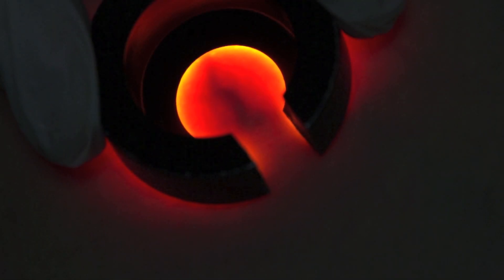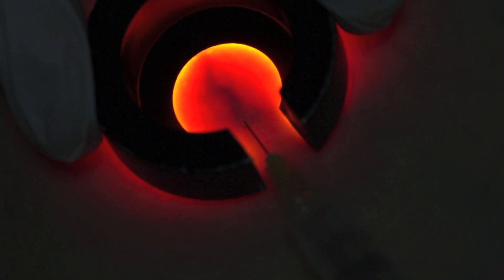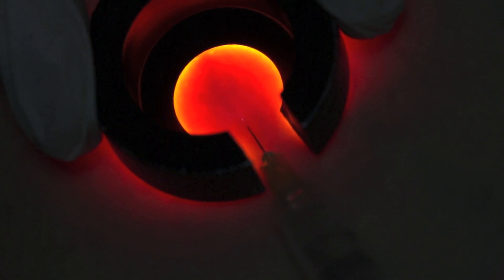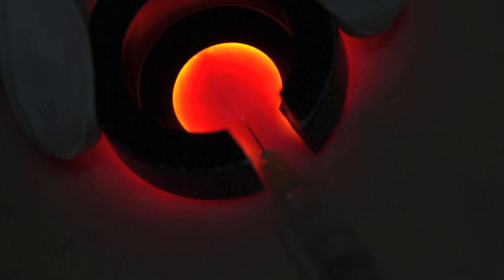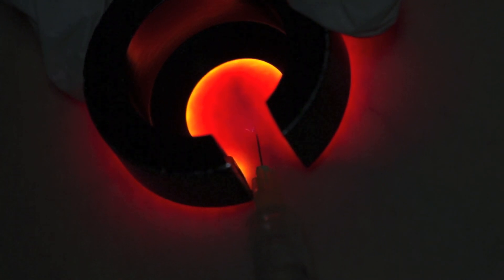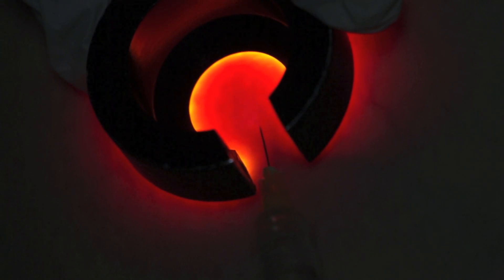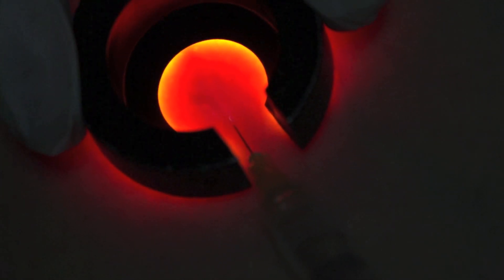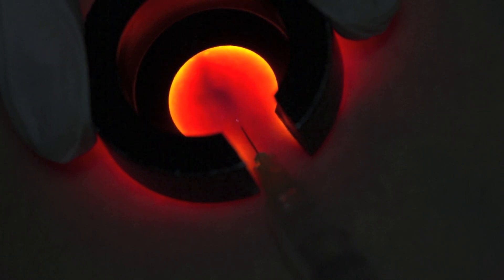Veinlite Assisted Sclerotherapy - Treatment of Reticular Veins and Thread Veins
Veinlite is a great tool to assist the injection of sclerosant into reticular and feeder veins in order to improve the results of removing thread veins and spider veins on the legs. Actual video of vein removal by injections (sclerotherapy). The use of Veinlite indicates that nearly all clusters of thread veins (also known as spider veins, broken veins or telangiectasias) are associated with feeder veins (also known as reticular veins).

Everything You Need for Your Microsclerotherapy Practice
Clickable Hyperlinks to Primary Reference Sources and Instructional Videos
End of Chapter Quizes with immediate feedback on your answers to keep you motivated and on track
Once you have read this, you can take an End of Course Test for a Certificate of Completion
More than a book, its a Mini-Course!

Microsclerotherapy is the most effective treatment for the removal of leg thread veins. Thread veins (also known as spider veins or telangiectasia) are best treated by injecting a prescription medicine (POM) called a sclerosant directly into the thread veins and the associated reticular veins. In the United Kingdom, the only licensed product for the treatment of leg thread veins, reticular veins and telangiectasias is 0.2% STD (sodium tetradecyl sulphate or Fibrovein 0.2%). The sclerosant works by removing the lining of the vein almost instantly (this is not painful) and thereafter the vein responds with a healing process that leads to sclerosis and obliteration of the thread veins. The healing process may take several weeks to complete. Initially, the thread veins may look worse in the early stages of the inflammatory healing process. Often, 2 or 3 treatment sessions are required with an interval of 6 to 12 weeks. Ultimately, the thread veins become less visible and in some cases may disappear completely. After 3 treatment sessions, 90 to 95% of treated patients are "pleased" or "very pleased". Many vein specialists (myself included) recommend that graduated medical grade compression hosiery is worn after micro-sclerotherapy. Satisfaction levels after microsclerotherapy are high and serious complications are very rare. Commonly, the skin overlying the treated veins may become pigmented. This brown discolouration is the "ghost outline" of the successfully treated thread vein underneath. My opinion is that the pigmentation is a natural reaction of the melanocytes to the inflammation (post-inflammatory pigmentation). The discolouration is largely faded by 6 months but very occasionally may take up to 2 years to disappear completely. Serious allergic reactions, neurological complications or deep vein thrombosis are extremely rare indeed. In my opinion microsclerotherapy should only be performed by suitably trained nurses or doctors and only after a full assessment by hand held Doppler or colour duplex ultrasound scan. Veinlite is an important tool in the treatment and assessment of thread veins and reticular veins.